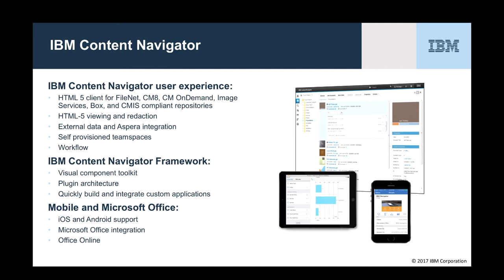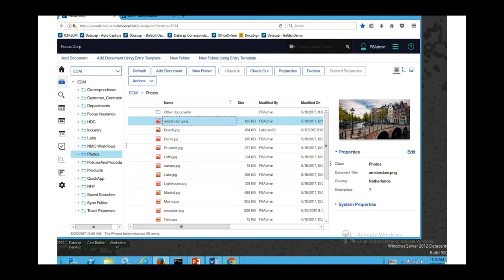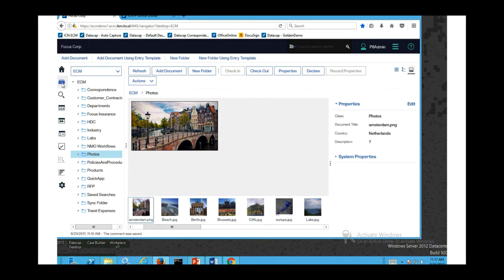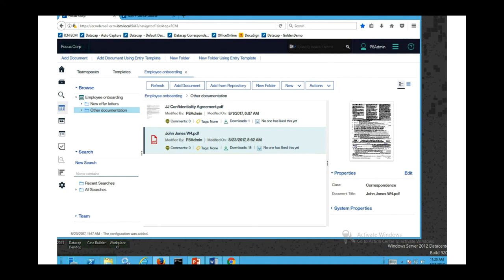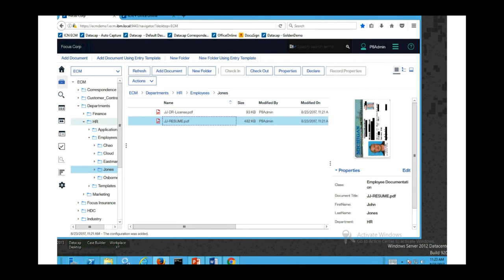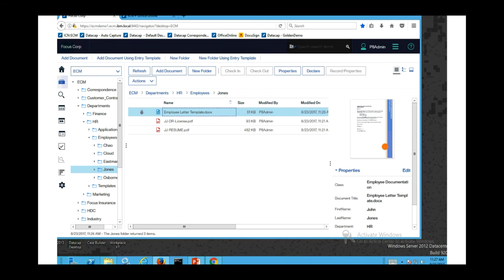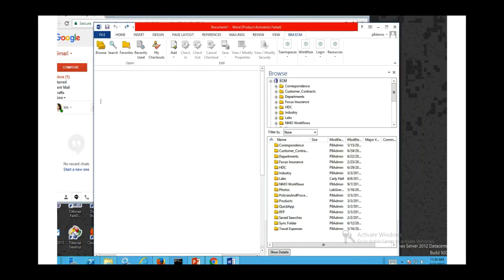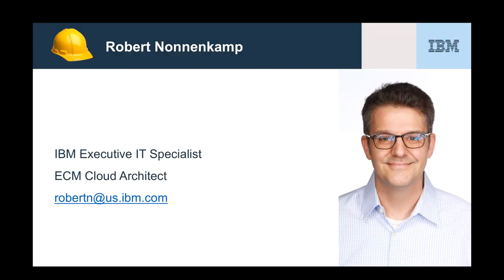IBM Content Navigator Demo 2018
ECM Technical evangelist Robert Nonnenkamp shows off several features of Content Navigator